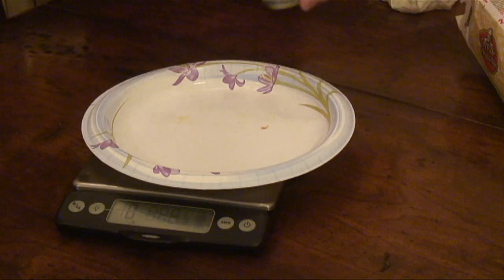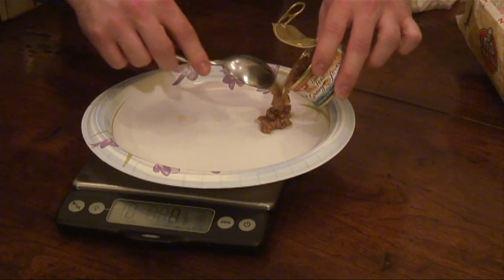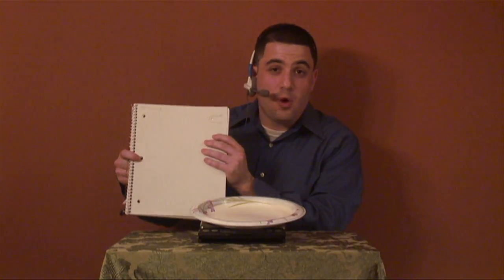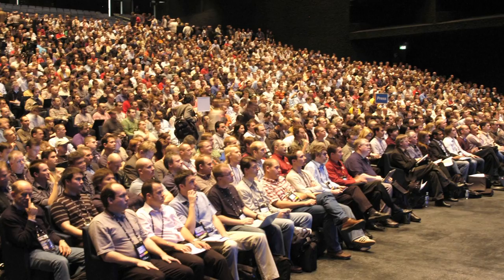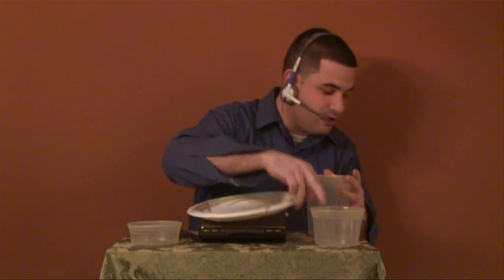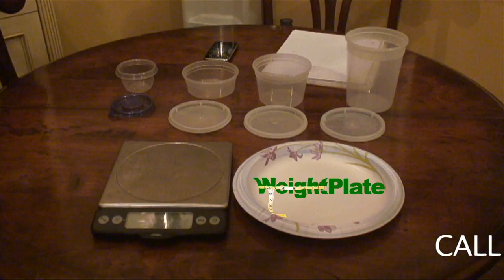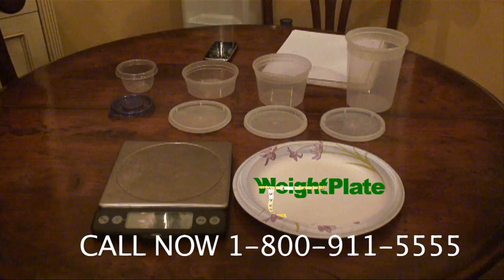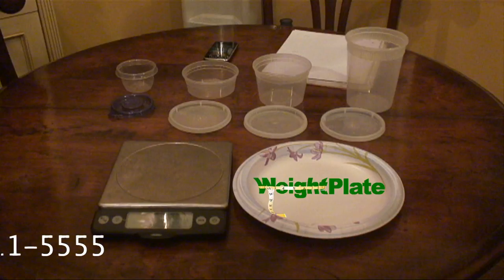Weight Plate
Lose the weight, with the Weight Plate!

With host, Andrew Tannenbaum!